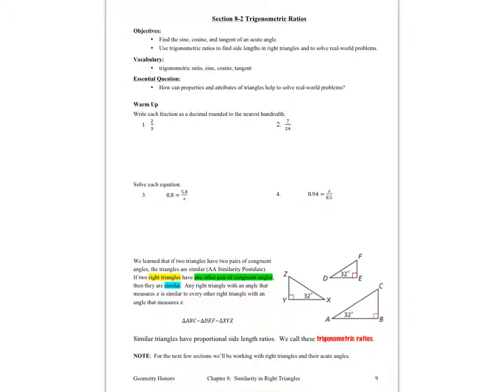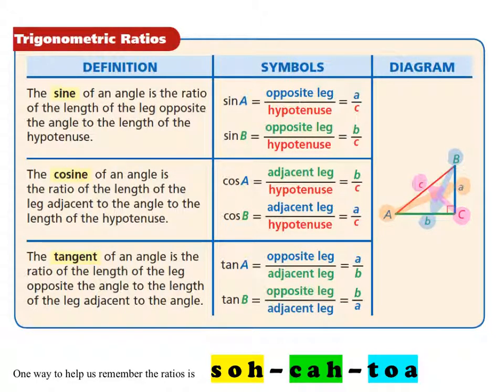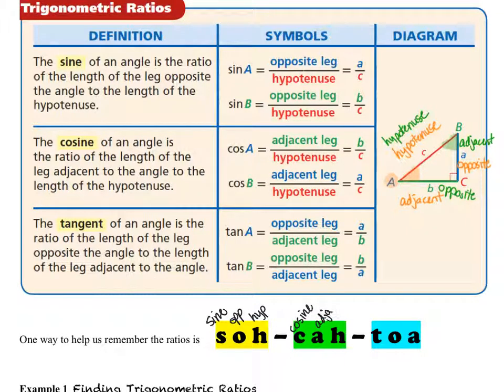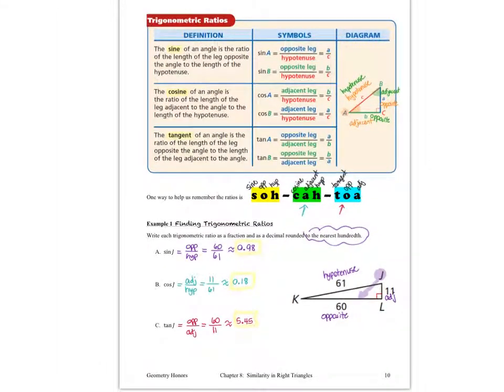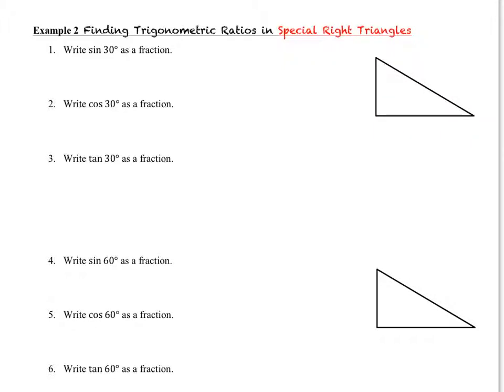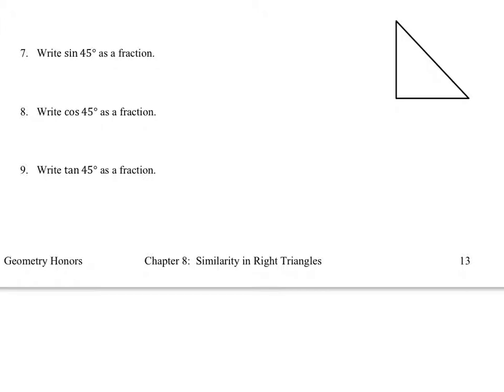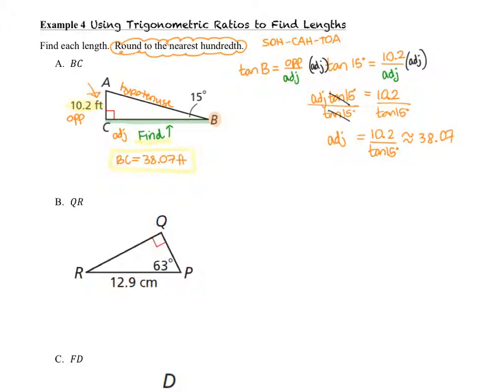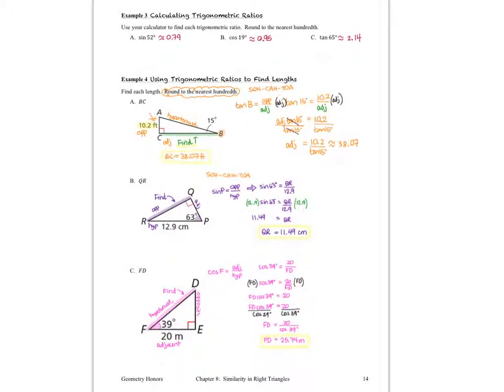Geom 8-2 Trig.Ratios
Lesson video on Holt McDougal Geometry 2012, Section 8-2 Trigonometric Ratios.